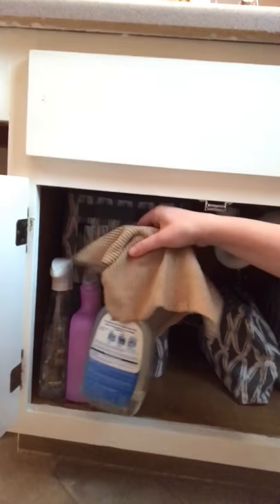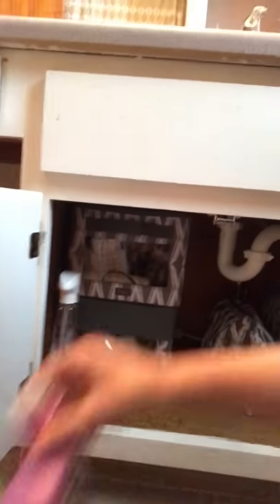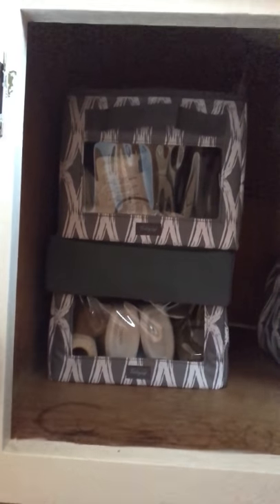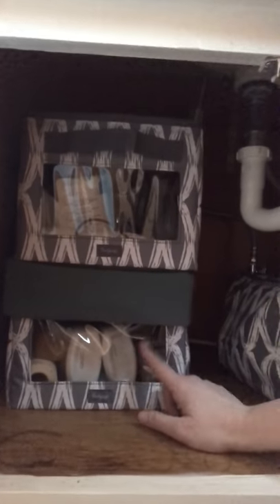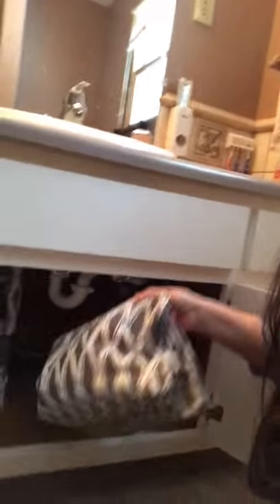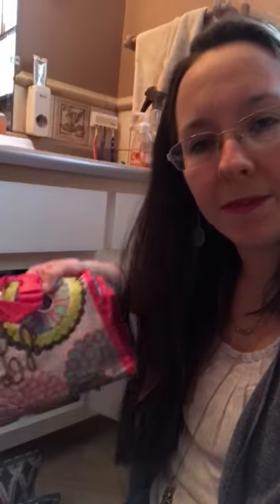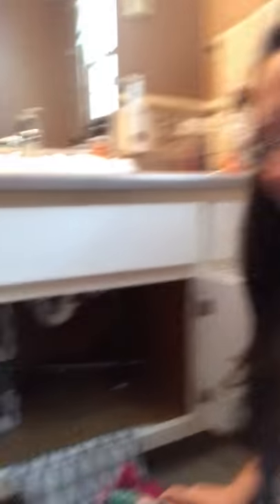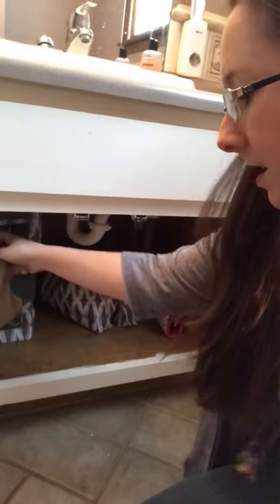Under the bathroom sink!! Eeekkkss!!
Do you DREAD your cabinets under your sink?? I did too!!! Check out these few simple products to help get you organized in a cinch!! to shop or even book your very own party to organize your life for free!!! Rather get paid to get organized?? Join my team for as little as a DOLLAR through February 28th!!